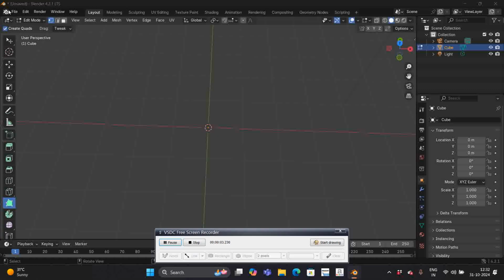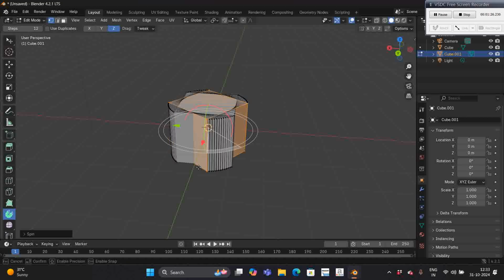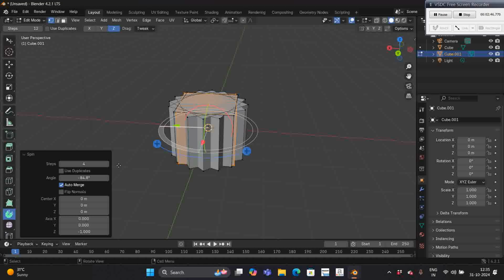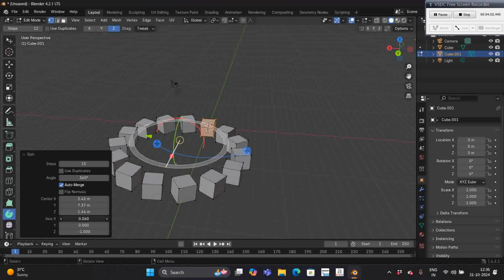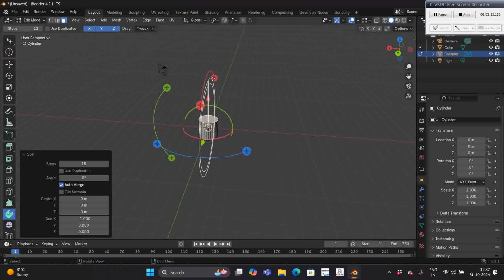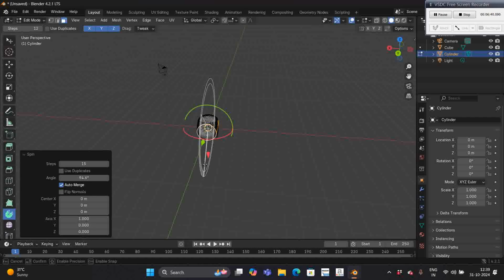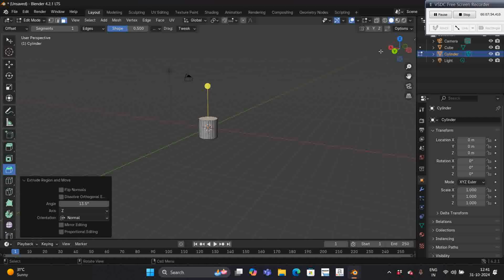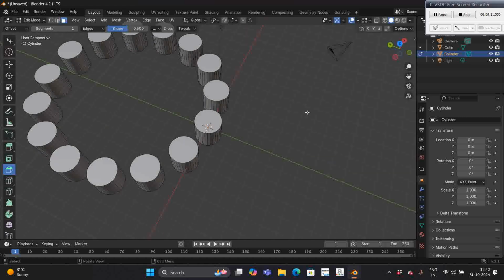Spin tool using blender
blender tutorial : poly build tool